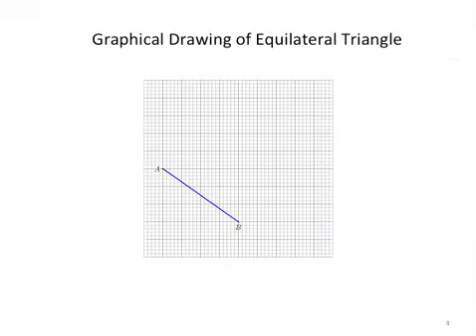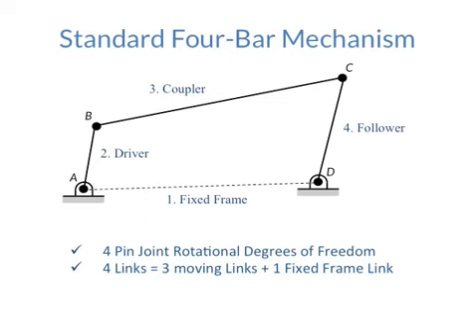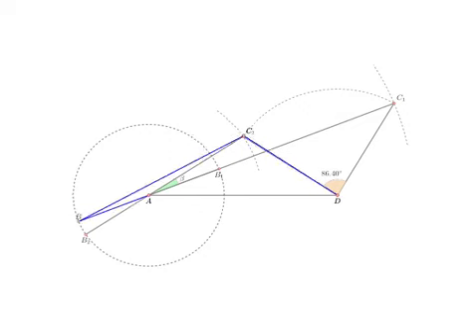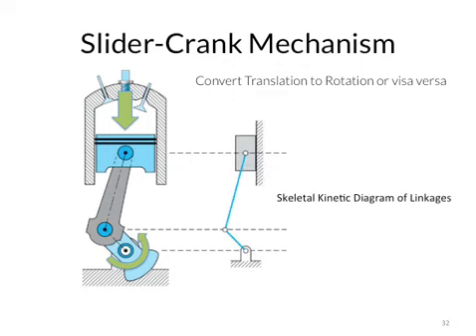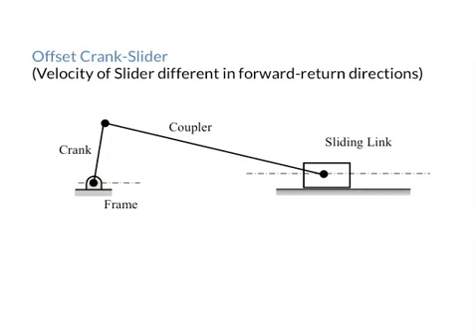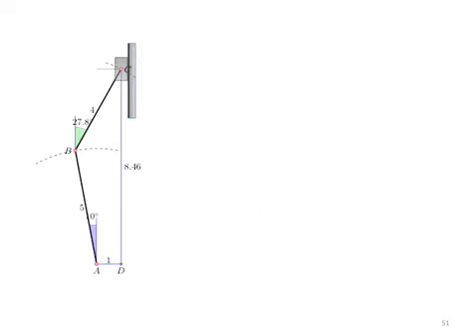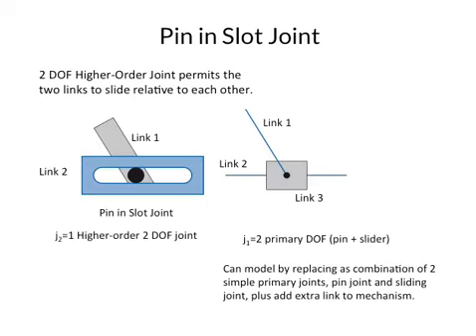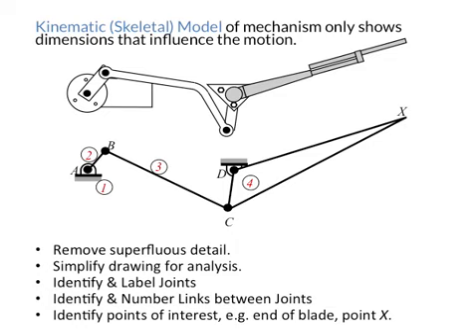Kinematics of Mechanisms and Machines: Introduction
Introduction to Kinematics of Mechanisms and Machines produced by Dr. Lonny Thompson, Department of Mechanical Engineering, Clemson University